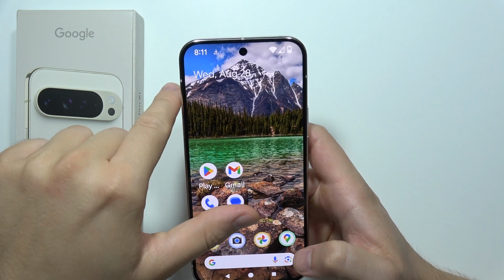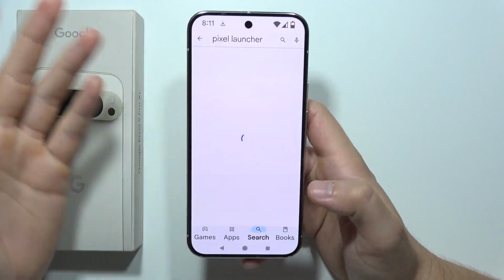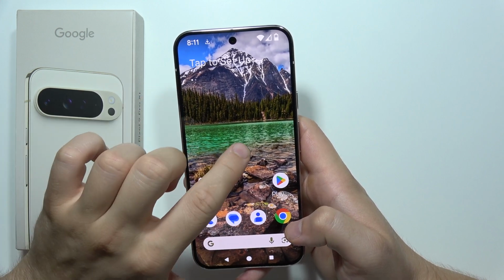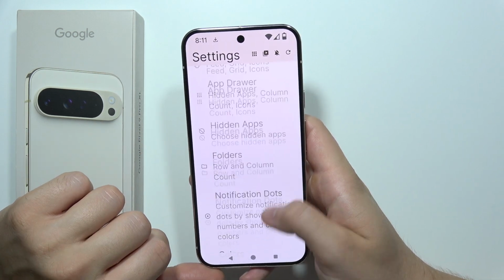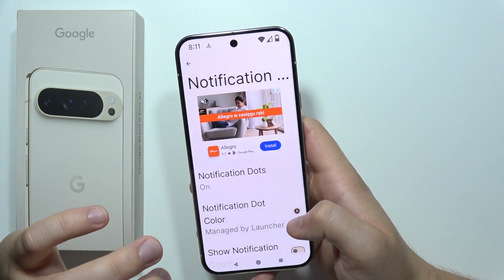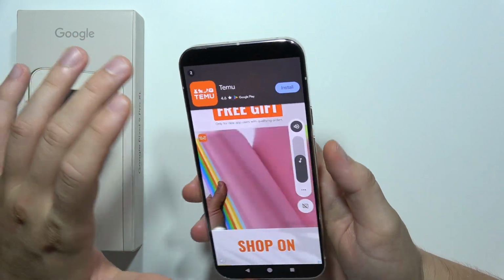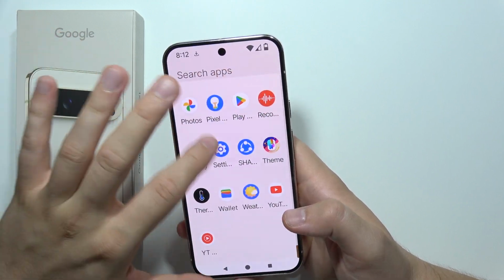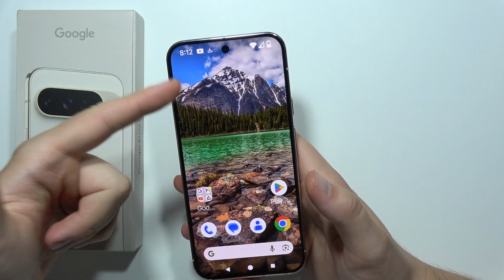Pixel 9 Pro XL: How to Remove At a Glance?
Are you wondering how to get rid of the At a Glance feature on your Pixel 9 Pro XL? This video will guide you through the simple steps to remove it from your home screen. We'll also show you some alternative options for staying informed without At a Glance.